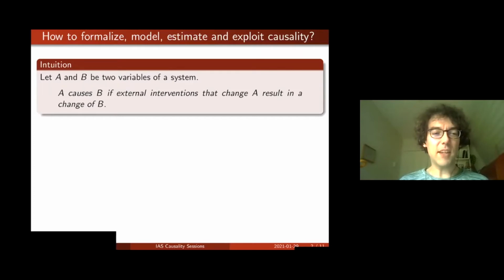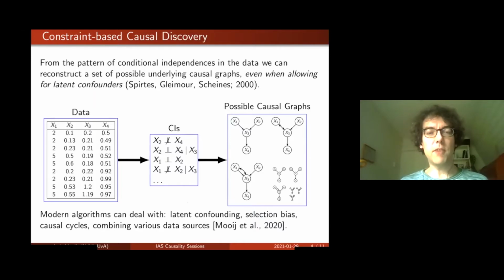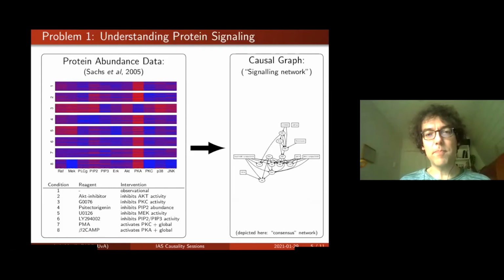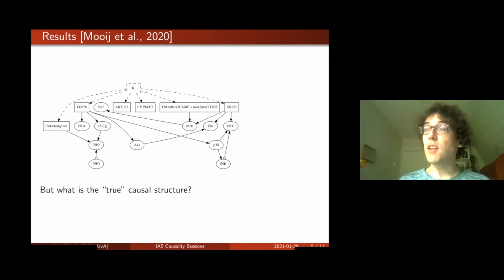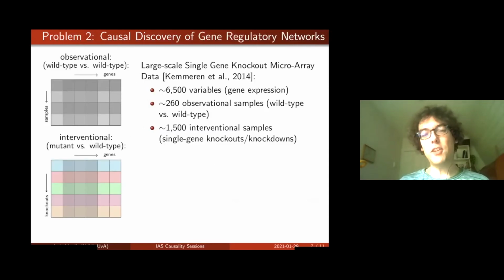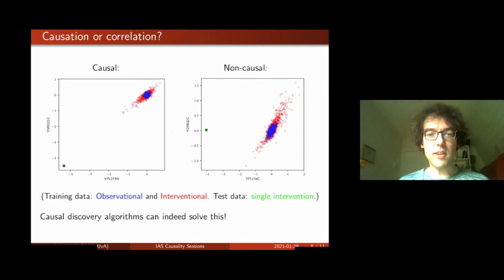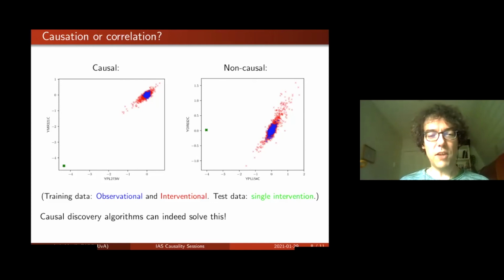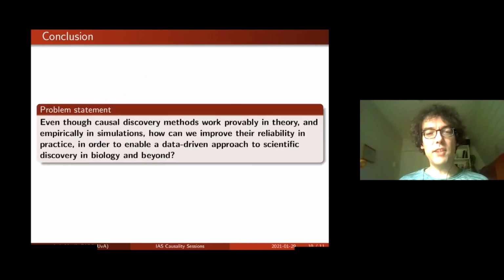IAS Causality Series | Joris Mooij on Mathematics and Causality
About the Causality Series at IAS

Causality is a central topic in many and very diverse research fields: from biology to the humanities, from physics to economics, from anthropology to epidemiology. Yet, methods to discover or confirm causes vary a great deal, as well as the way scientists conceptualise and operationalise it. In order to build a shared vocabulary we have created a ‘library’ of causality challenges in different fields. The presentations serve as the basis for more in-depth discussions on cross-cutting causality-related questions.